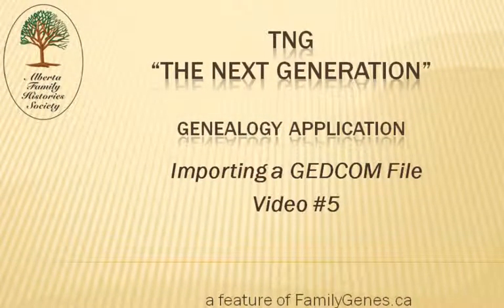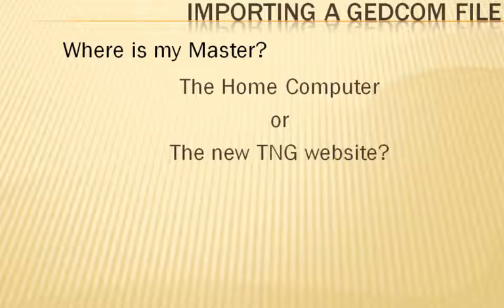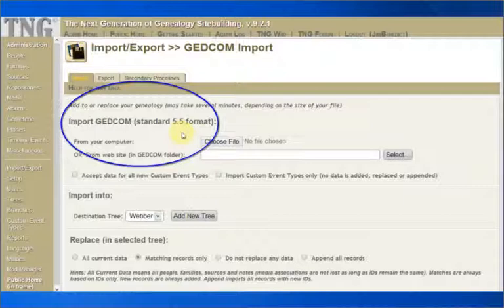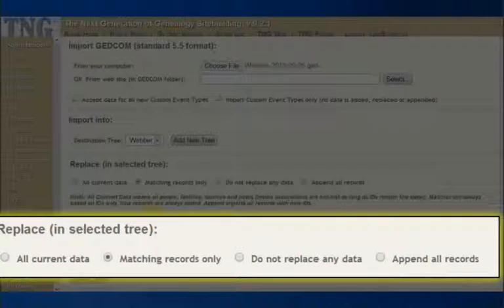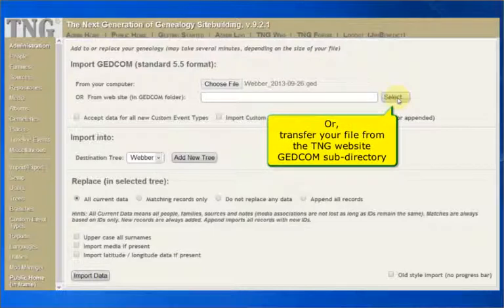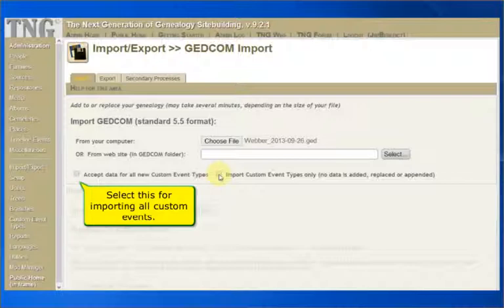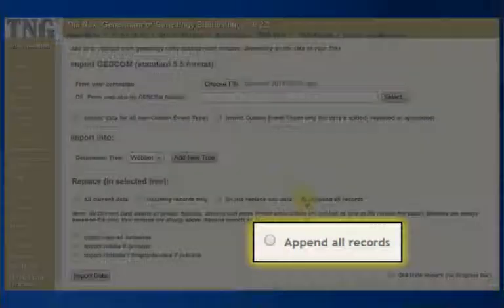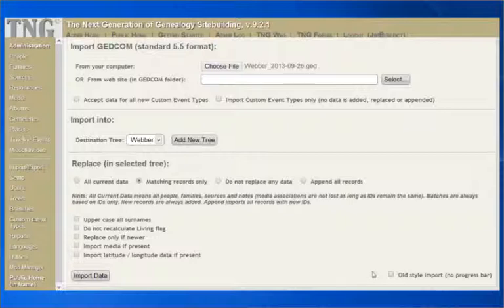Importing GEDCOM into TNG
Family Genes TNG video #5
Importing a GEDCOM file into your TNG website.
A feature of FamilyGenes.ca